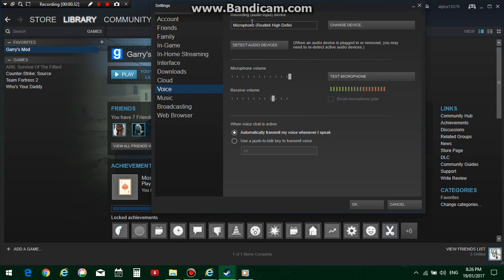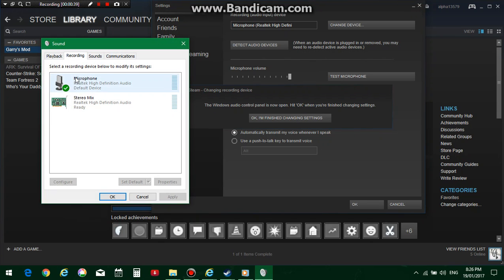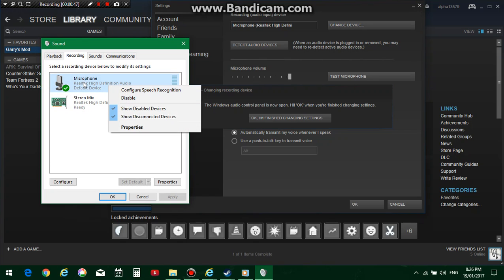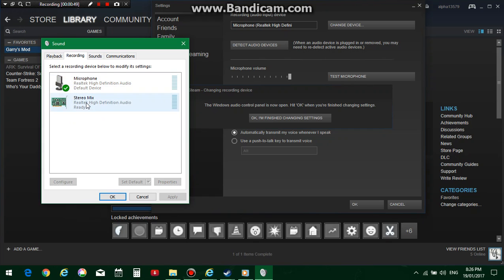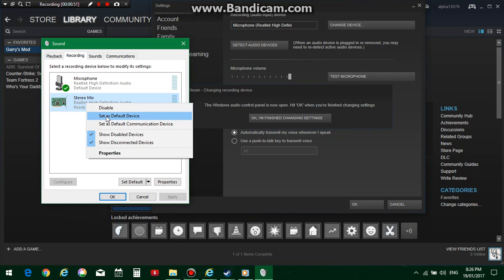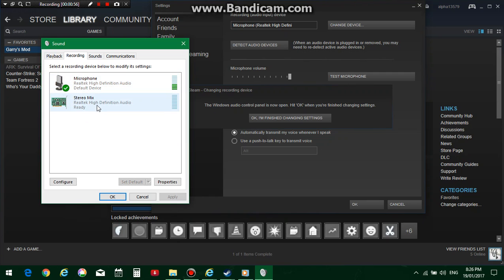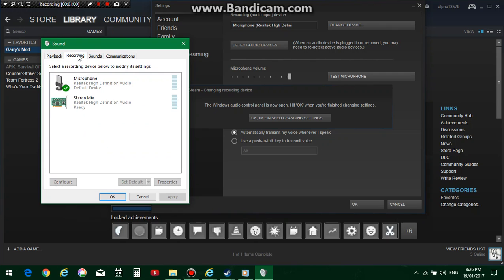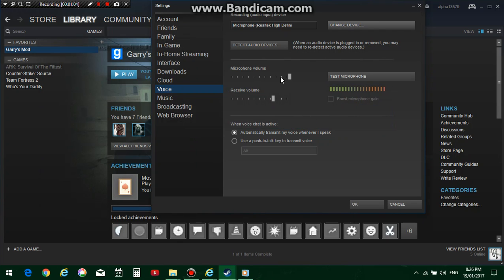How to set up microphone or headset on steam